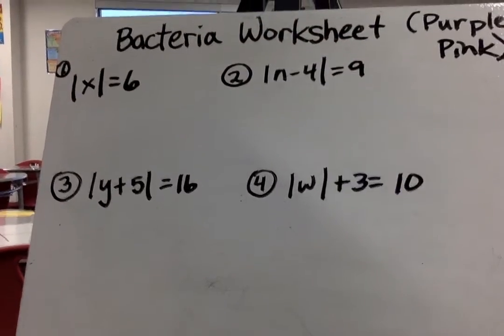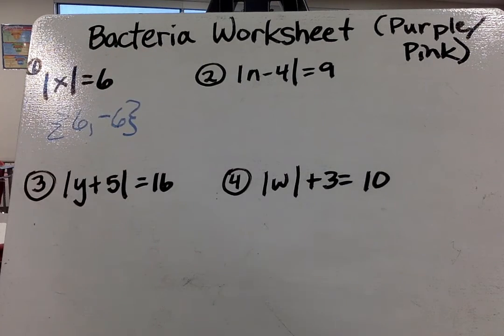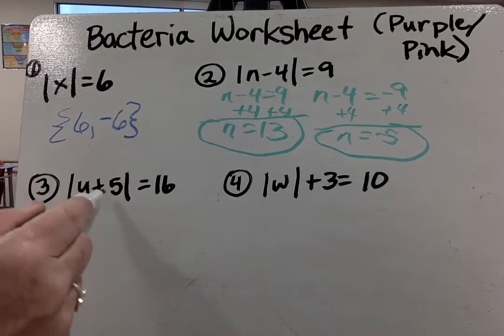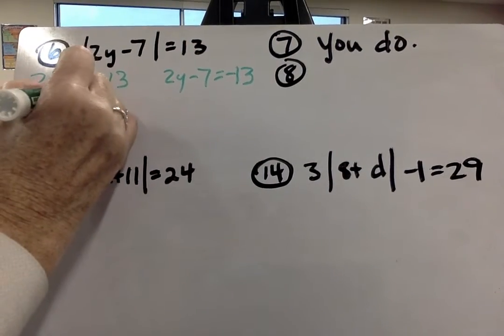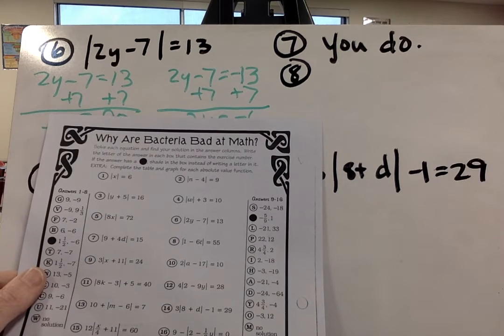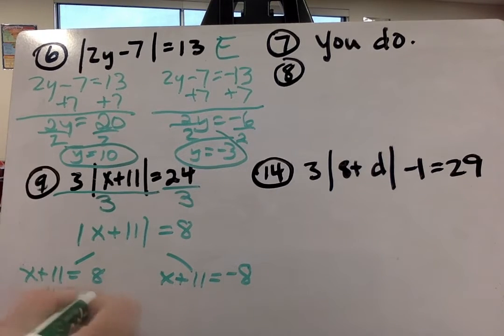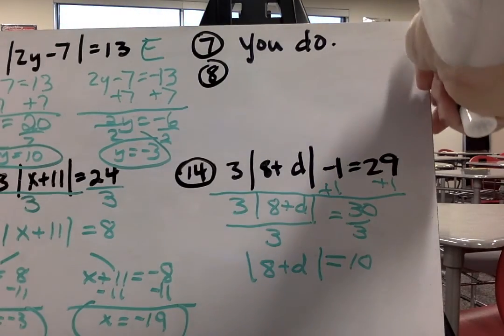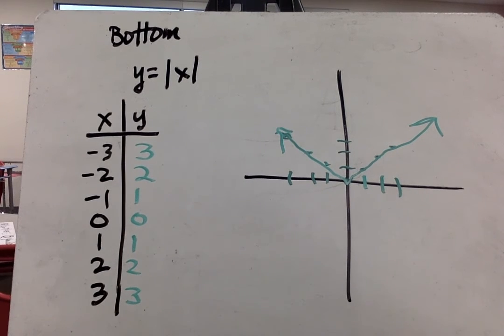SM1 Bacteria Worksheet